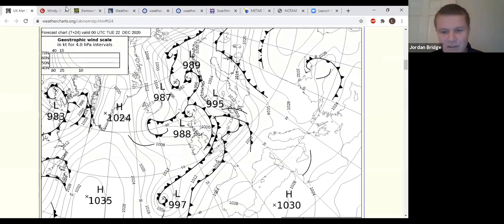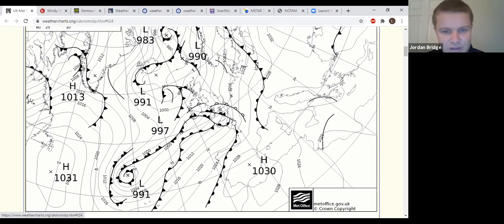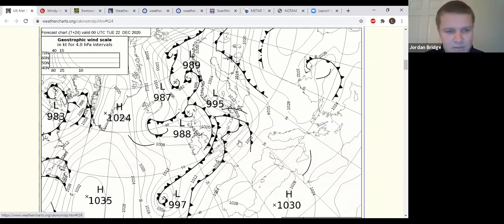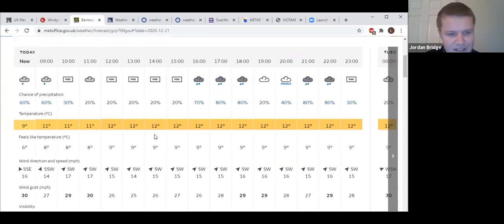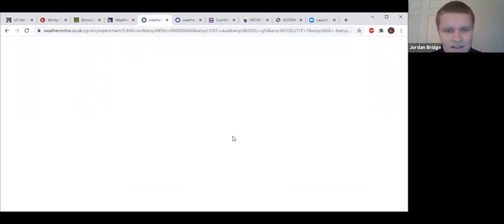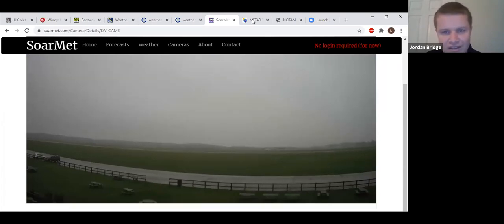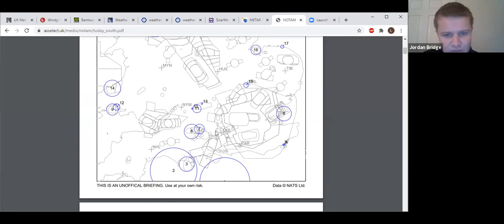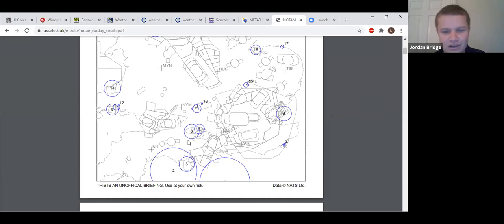Lasham Gliding Daily Briefing- Monday 21st December 2020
No flying planned today.